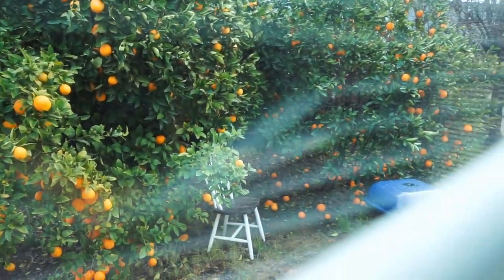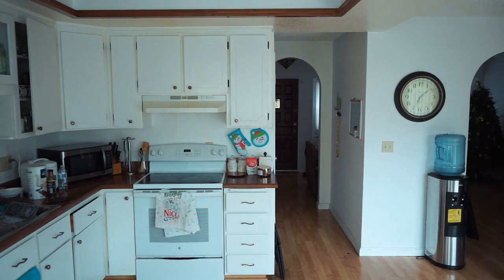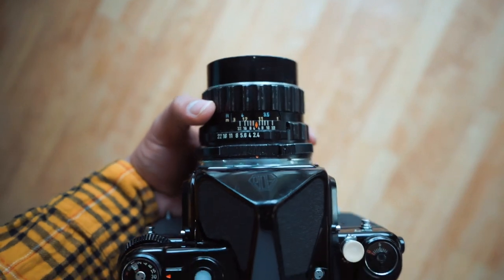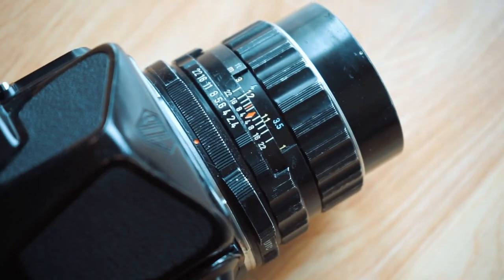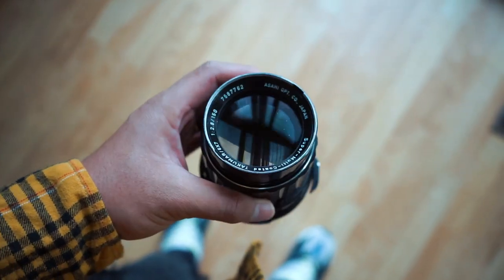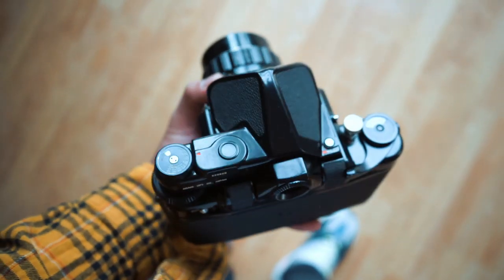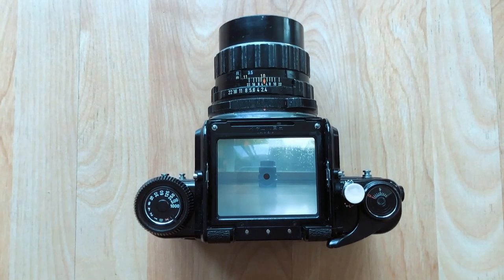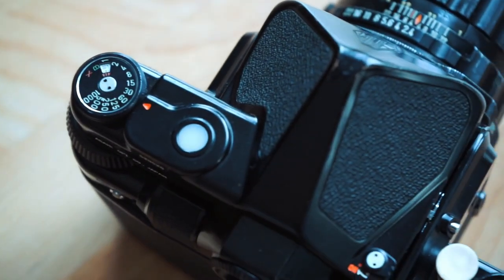My DREAM Medium Format Film Camera!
After waiting for two long years I finally got my hands on my DREAM Medium format film camera! Best thing is I got it for a good deal and this will be the gateway to shooting more 120 film. You guys asked for it and I want to deliver so sit back, relax and enjoy the video!

PORTRA 400

NEW VLOG SETUP:
My Camera
My Lens
My Mic

Filming Equipment used:
Sony A7II
Manfrotto tripod

How to buy film camera.